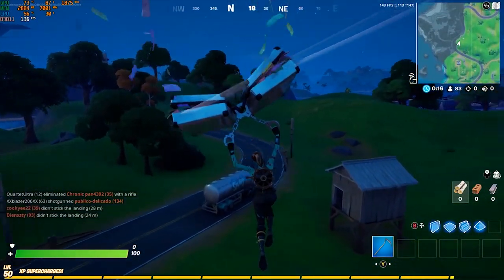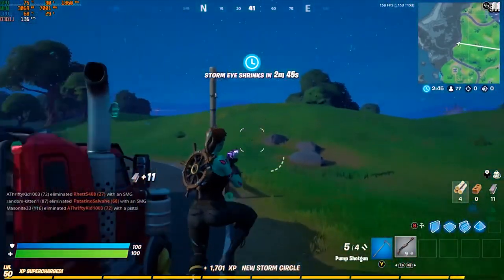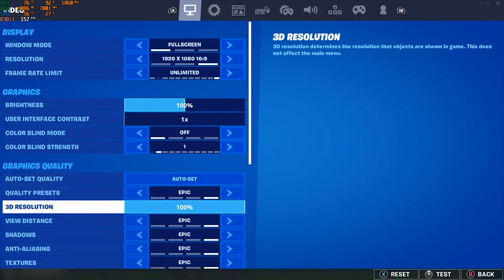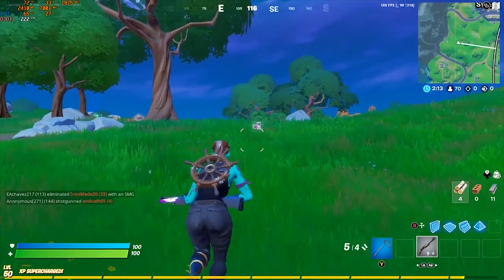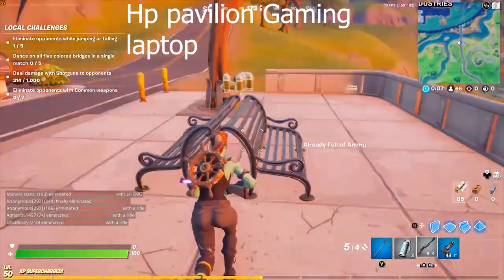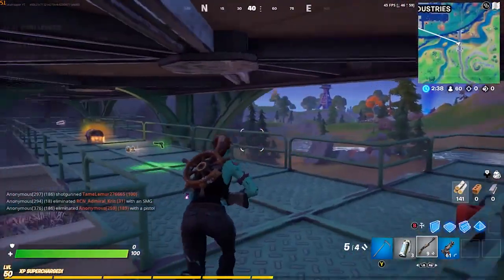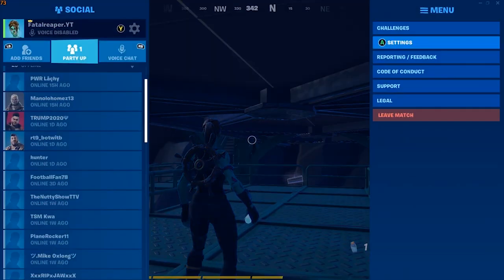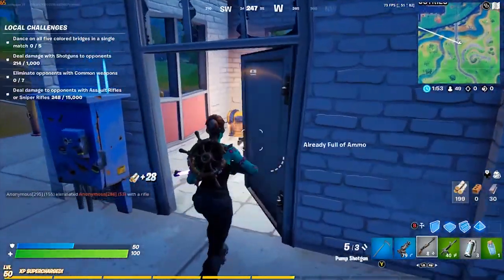Hp Pavilion Gaming Laptop vs Gaming PC Fortnite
In this video I'm comparing my custom built PC - RTX 2070 Super | Ryzen 7 3700x 16GB RAM v.s   Hp pavilion gaming laptop

8GB RAM Upgrade for Hp pavilion gaming laptop

Ryzen 3700x